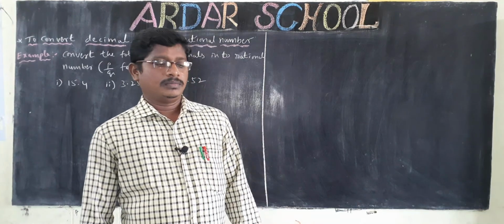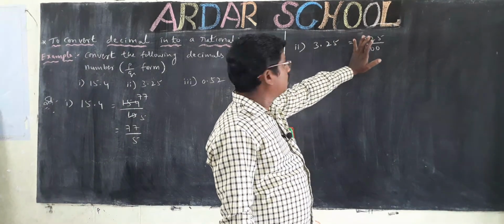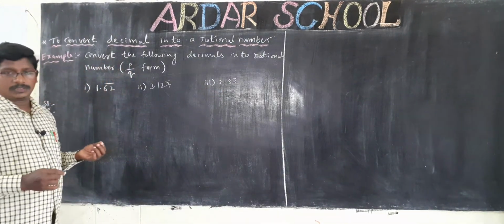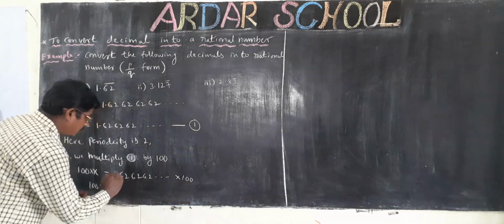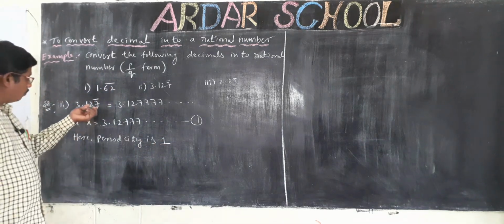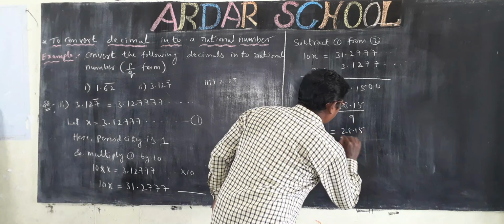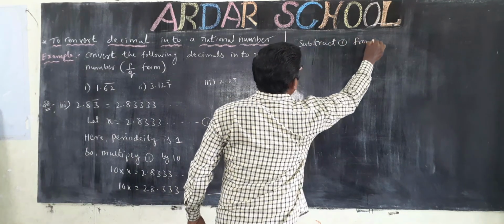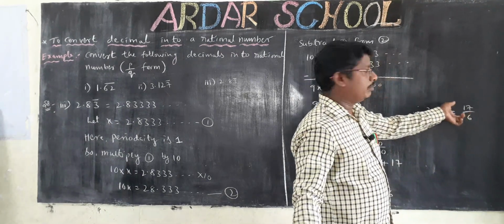9th maths Real numbers part 3